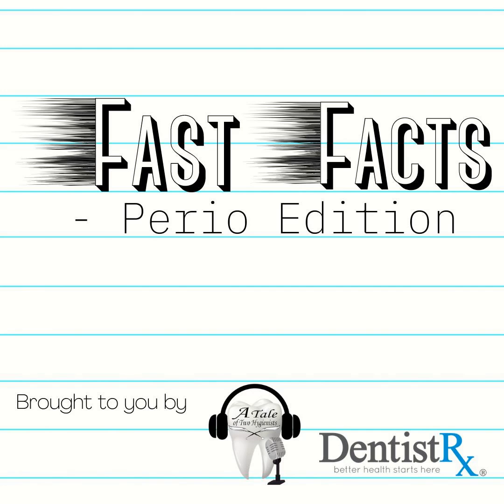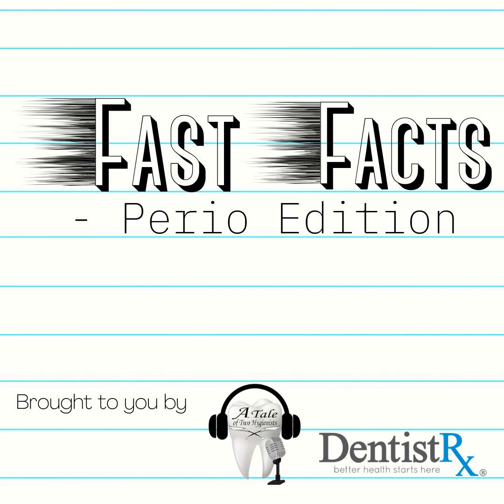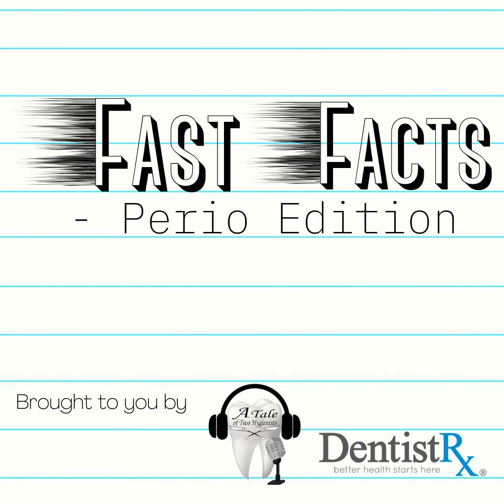Fast Facts: Perio Edition “Red Complex Bacteria”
On this week’s episode of Fast Facts - Perio Edition your host, Katrina Sanders, RDH takes us through red complex bacteria!

 Quotes:

 “These red complex bacteria are Tannerella forsythia, Treponema denticola, and the Regina George of red complex bacteria Porphyromonas gingivalis.”

 “It is believed that once these bacteria are present, that the body is in a complete state of oral inflammatory conditions and this is where we begin to see periodontal disease truly manifest.”